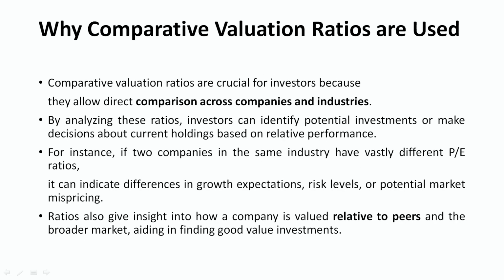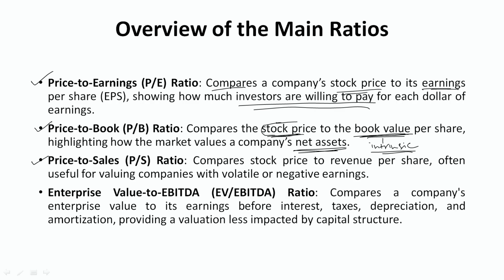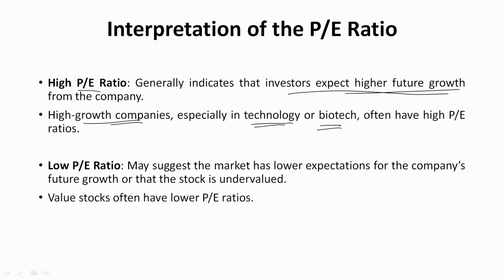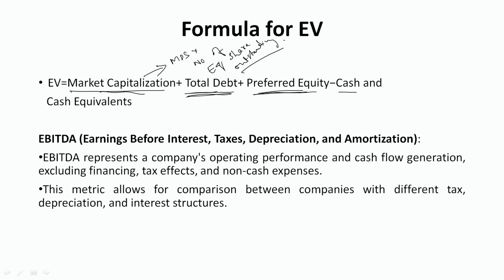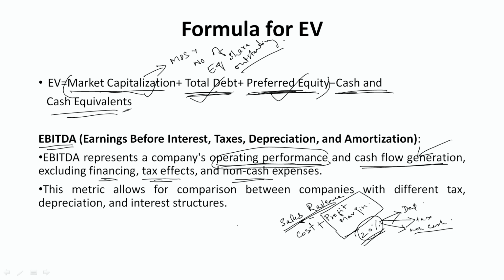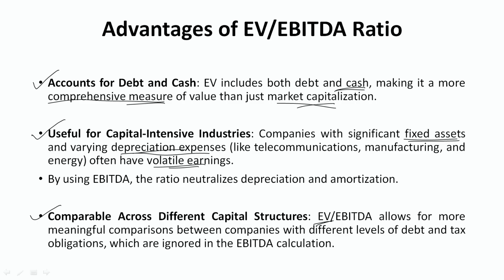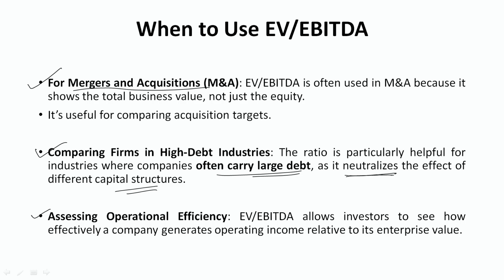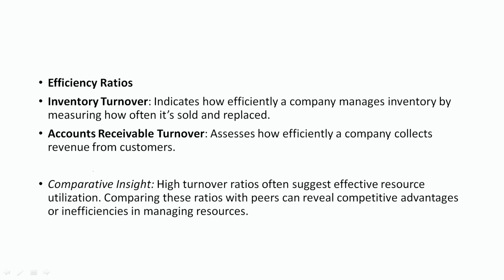Lecture 20 : Comparative Valuation Ratio